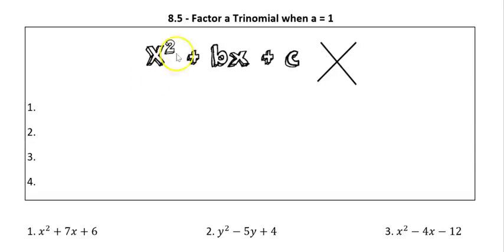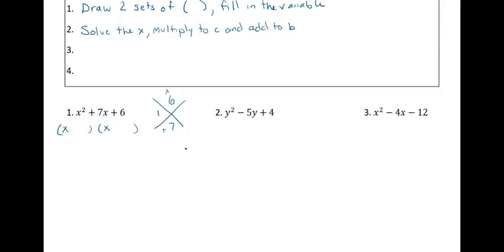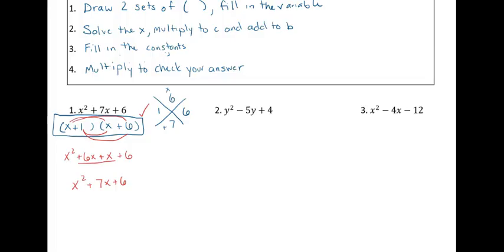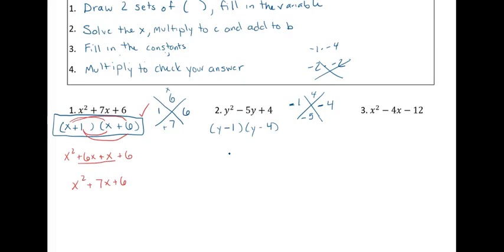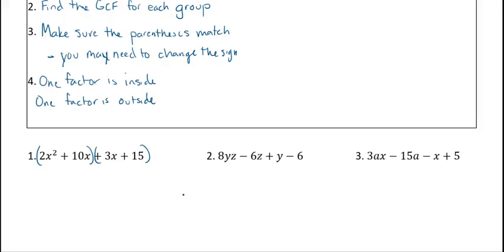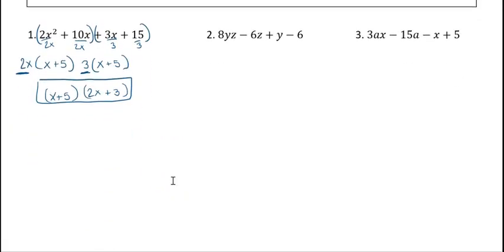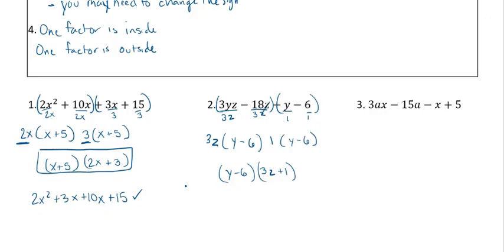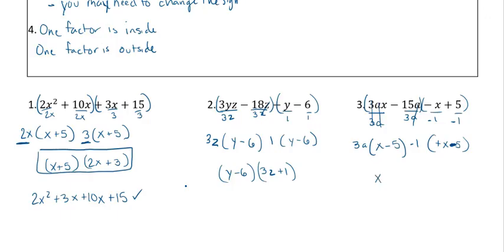8.5 Factoring a=1 and by Grouping